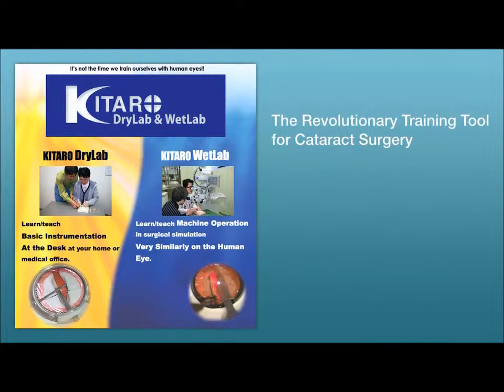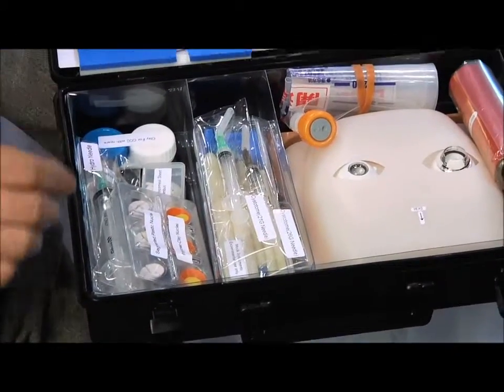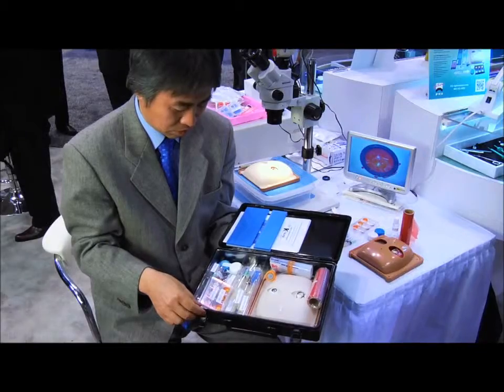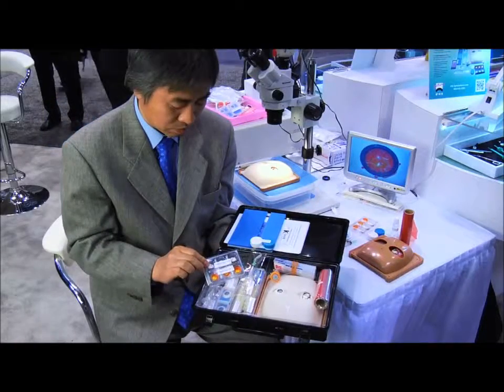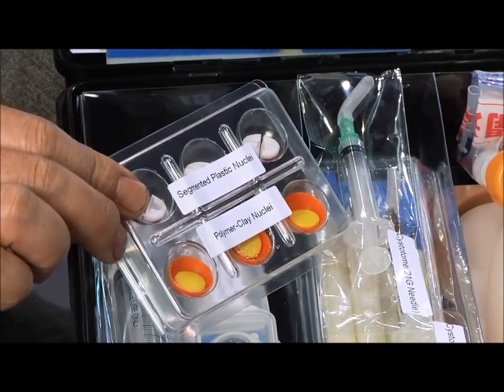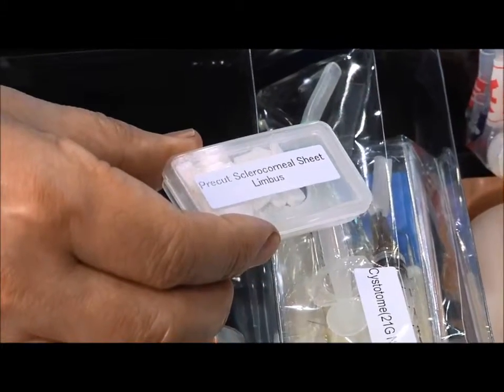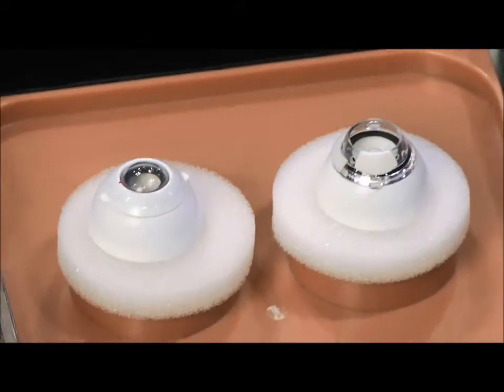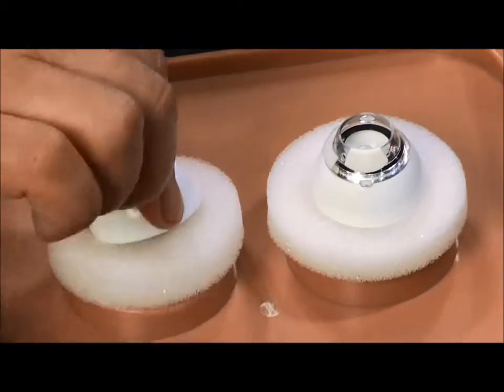Kitaro DryLab | Demonstration | Exclusive | FCI Cataract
The Kitaro ComboLab Kit - Dry Lab setting:
Dr. Akura, inventor of the Kitaro system, demonstrates the dry lab components of the Kitaro ComboLab kit. It allows the learning surgeon to repeatedly practice CCC and instrumentation to perfect their cataract surgery techniques.